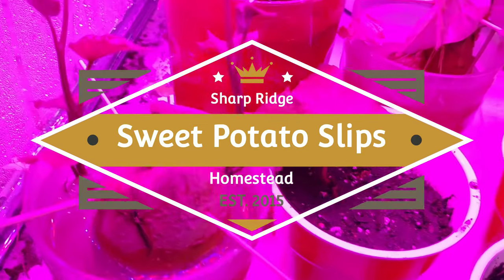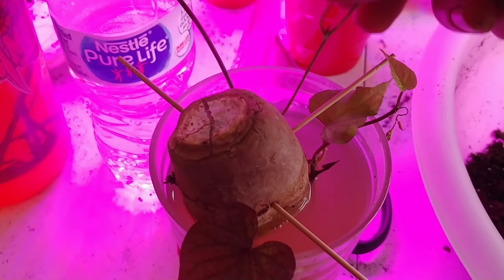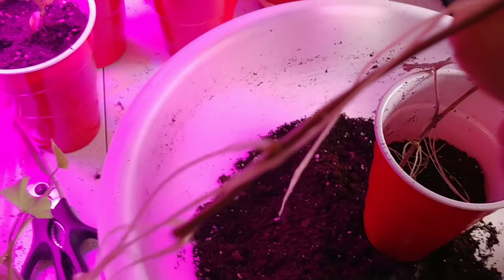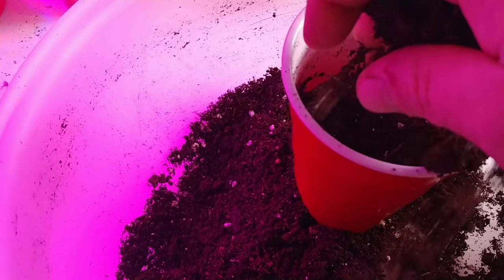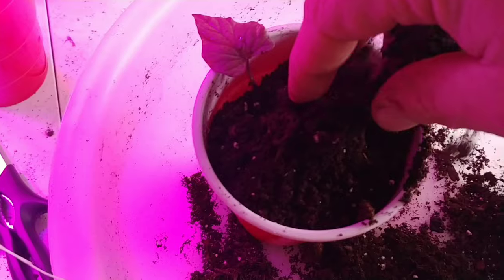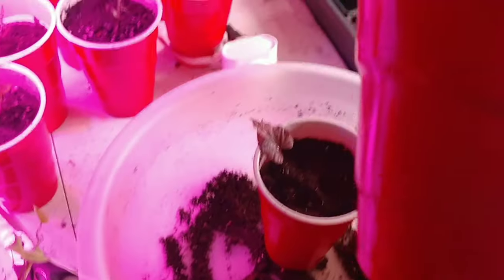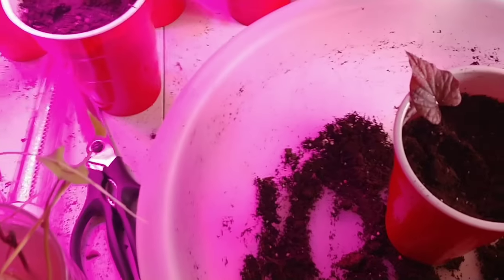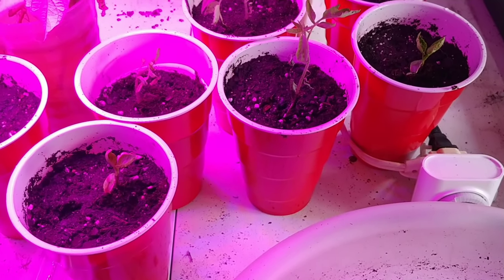DIY sweet potato slips pt3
In this part, we transfer our cut sweet potato vines now rooted in water into soil.  You could go straight to your garden here but its about 4-6 weeks out to ideal weather for planting sweet potatoes for zone 6b. Growing them indoors in soil keeps them protected from the weather and allows them to continue growing at the same time.  About 2 weeks before planting outside i begin to harden them off by placing them outside, first in shade for a few hours and gradually getting them under full sunlight for most of the day.